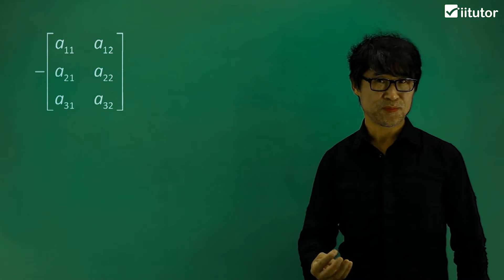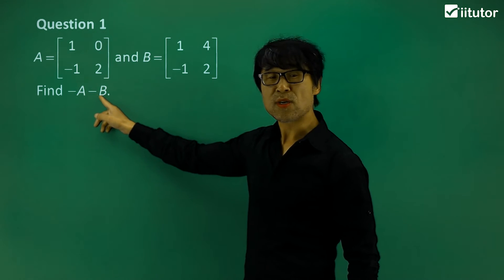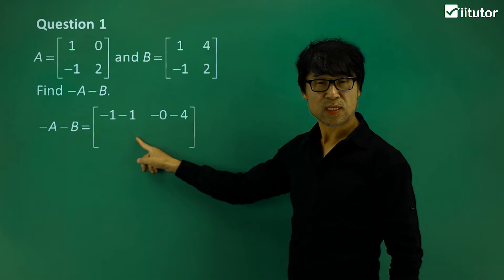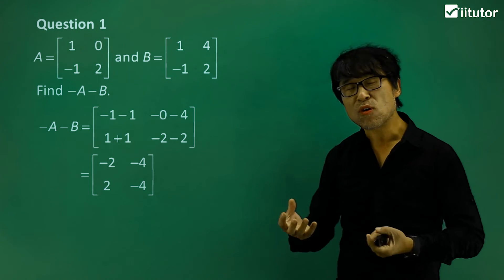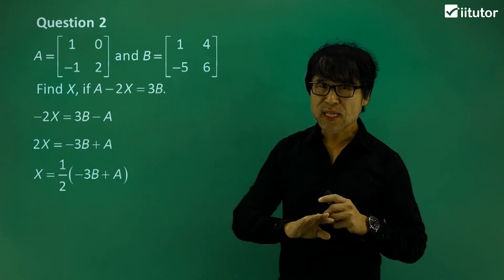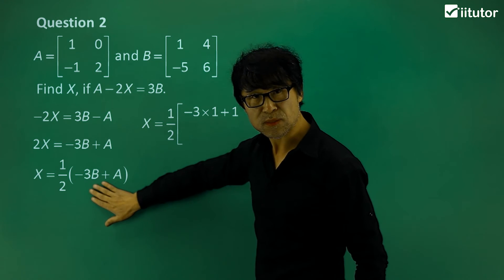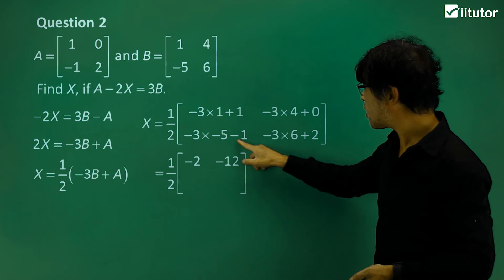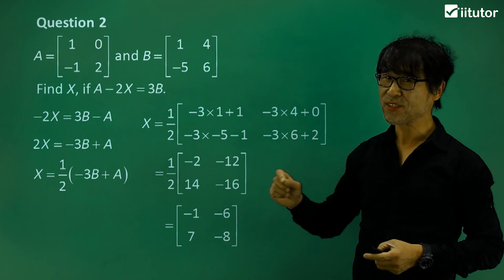➖ Operation of a Negative Matrix: Unraveling the Math Enigma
➖ Welcome to the world of negative matrices, where mathematics takes an intriguing twist! In this enlightening video, we'll delve deep into the operations involving negative matrices and demystify this fascinating branch of linear algebra.

🔍 Matrix Marvels: Matrices are powerful mathematical tools used in various fields, from computer graphics to quantum mechanics. But what happens when we introduce negativity into this mathematical realm? Join us as we explore the intricacies and applications of negative matrices.

➕ Adding Negatives: Learn how to perform addition and subtraction with negative matrices. We'll guide you through step-by-step examples, making complex operations feel like a walk in the mathematical park.

✖️ Multiplying with a Twist: Multiplying matrices can be challenging, but when negatives are involved, it becomes an even more intriguing puzzle. Discover the rules and methods for multiplying negative matrices and how this knowledge can be applied in real-world scenarios.

➗ Division Dilemma: While matrix division isn't as straightforward as other operations, we'll break down the concept and help you understand how it fits into the grand scheme of negative matrices.

🔄 Inverse Insights: Explore the concept of matrix inversion and understand why it's a crucial aspect of negative matrices. We'll show you how to find the inverse of a negative matrix and discuss its significance in mathematical equations.

🌐 Real-World Applications: Negative matrices aren't just theoretical constructs; they have practical uses in fields such as physics, engineering, and computer science. Discover how a deep understanding of negative matrices can enhance problem-solving in these areas.

📈 Advanced Math Made Accessible: This video is designed for learners of all levels, from students studying linear algebra to math enthusiasts seeking to expand their knowledge. We present complex concepts in an easy-to-understand and engaging manner.

📊 Topics Covered:

Introduction to negative matrices and their unique characteristics.
Matrix addition and subtraction with negative numbers.
Multiplication rules for negative matrices.
Understanding matrix division in the context of negatives.
The importance of matrix inversion and its application.
📚 Unlock the Power of Negative Matrices: Mathematics is a universe of wonders, and negative matrices are a captivating facet. We're here to ensure you grasp this topic clearly and confidently.

Ask questions, share insights, and explore the endless possibilities of mathematical operations.

🌟 Embrace the Beauty of Math: Mathematics isn't just about solving equations; it's about understanding our world's patterns and structures. Let's embark on this mathematical journey together!

👩‍🏫 Math for All Ages: Whether you're a student navigating the world of matrices or someone with a lifelong passion for math, this video caters to a diverse audience eager to explore the wonders of negative matrices.

🌌 Unlock the Mysteries of Negative Matrices: Click play now and embark on a mathematical adventure where negatives become positives of understanding. Mathematics is an art; this video is your brushstroke in mastering its intricacies!

➡️ Ready to Dive In? Click play and journey into the world of negative matrices. Mathematical enlightenment awaits as we unravel the enigma of operating with negative matrices. It's time to transform challenges into opportunities for growth!

A negative matrix is obtained by multiplying the negative scalar value to the matrix.